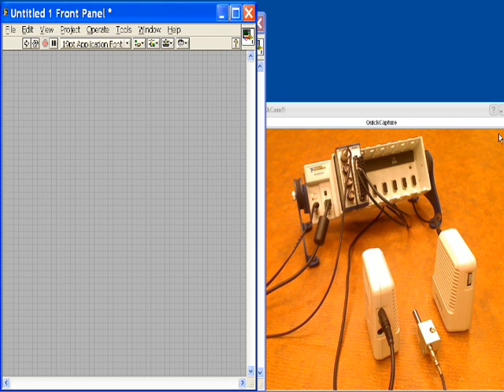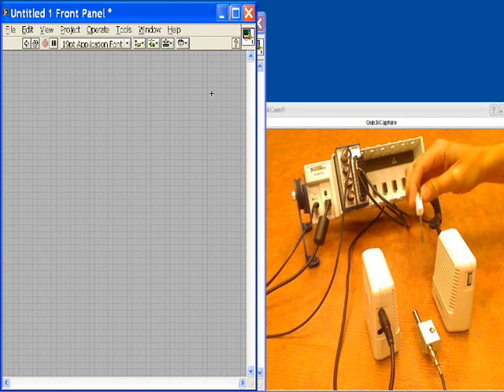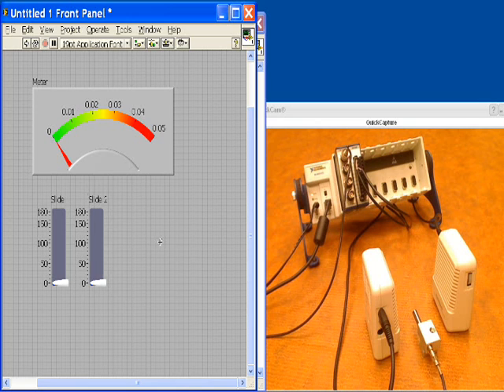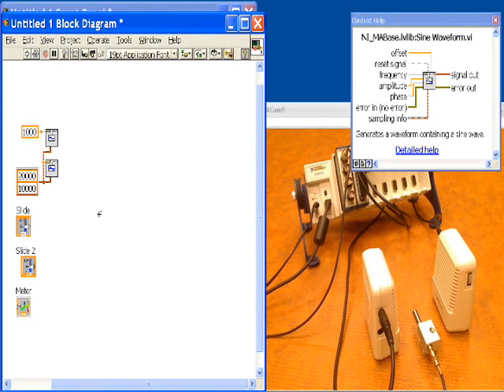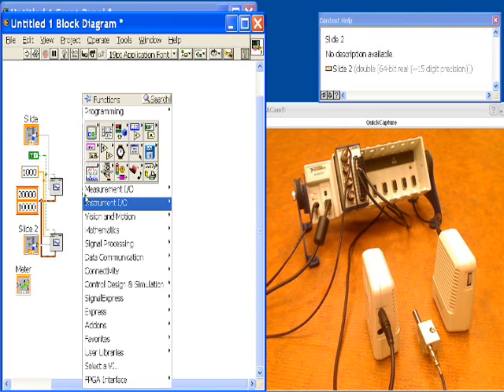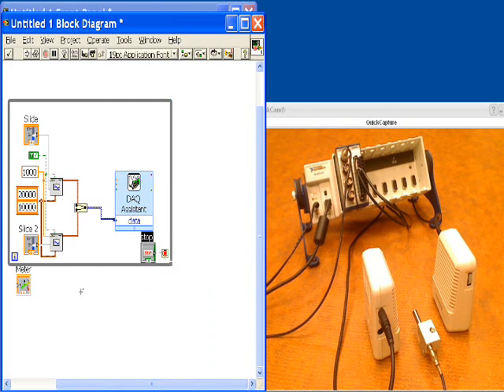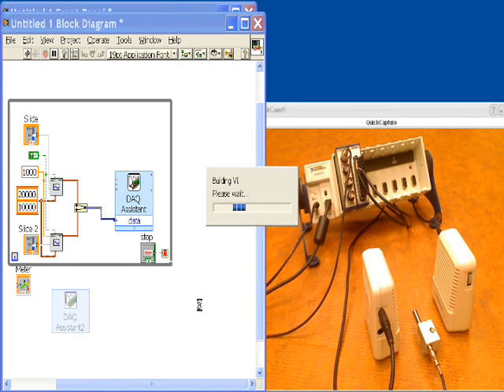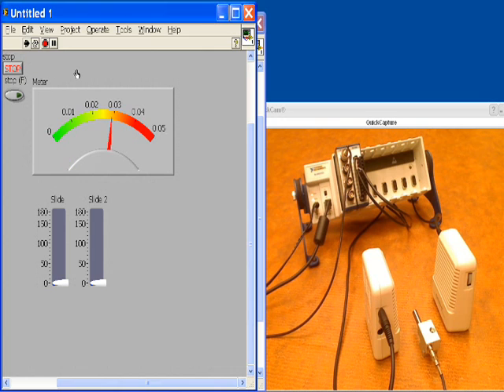Noise Cancellation Application with CompactDAQ